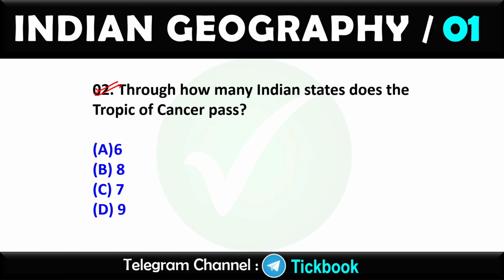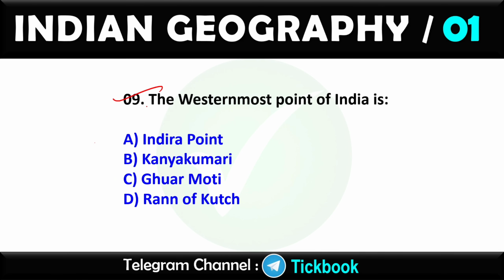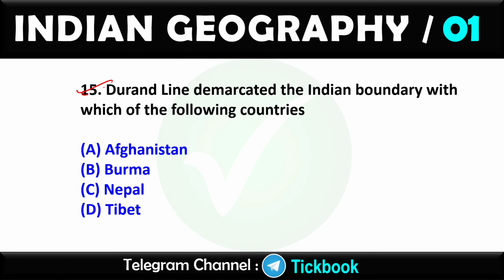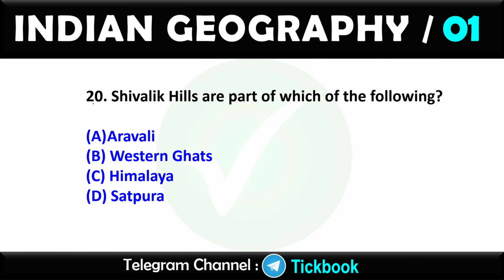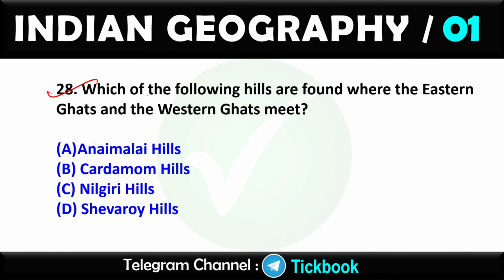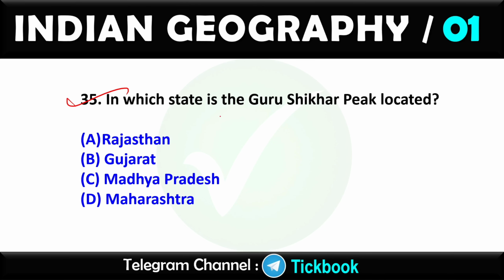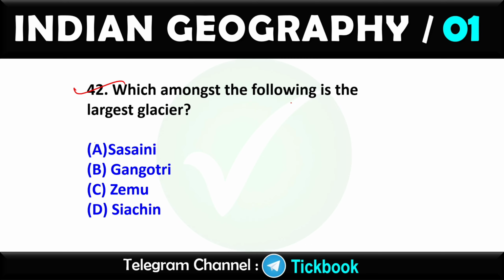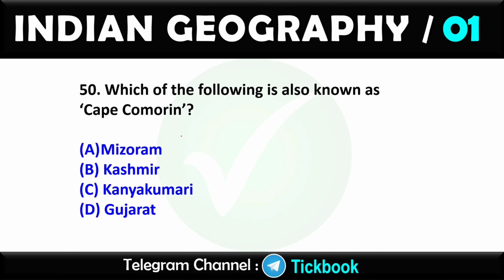Indian Geography | Lecture 01 | Important GK for SSC, RRB, Banking & Others Competitive Exams 2025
🌍 Welcome to Tickbook – Your Destination for Exam-Focused Learning!

In this video, we cover Indian Geography – Lecture 01, packed with high-yield MCQs and facts that are commonly asked in SSC, Railway, Banking, and other competitive exams.

📌 Topics Covered:
✔️ Physical Features of India
✔️ Mountains, Plateaus, Rivers
✔️ Indian States and Capitals
✔️ Important Facts from NCERT & Previous Year Papers

💡 This session is designed with MCQs + explanation to boost your General Awareness score!